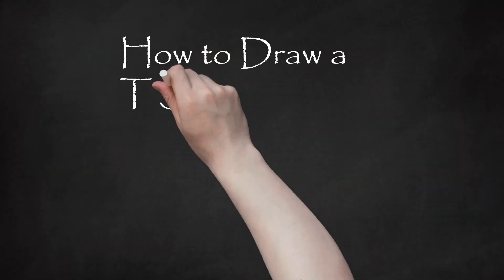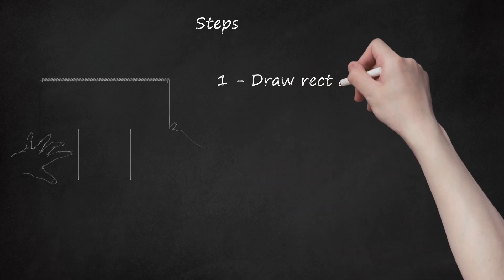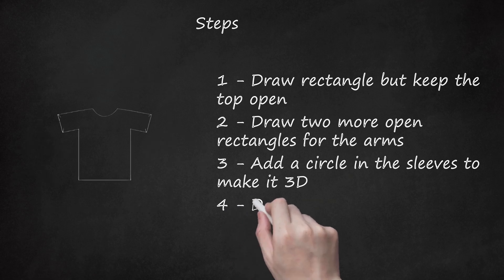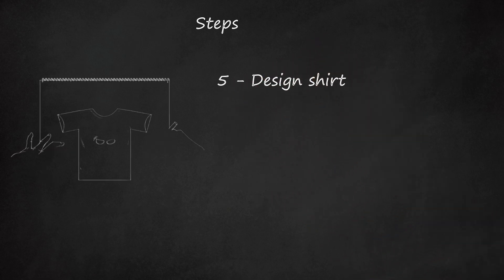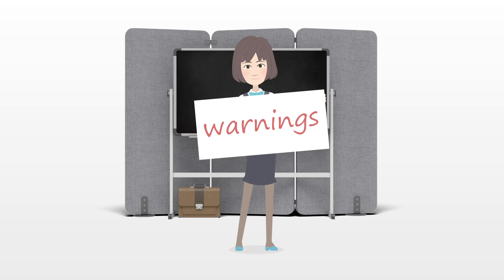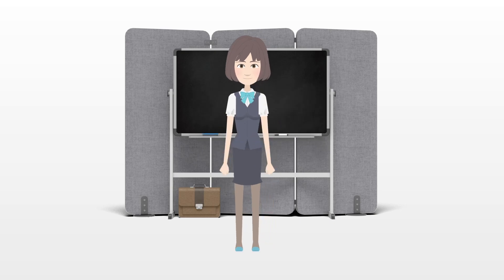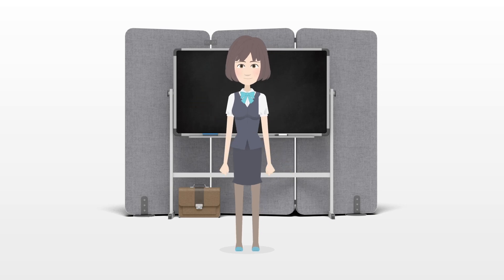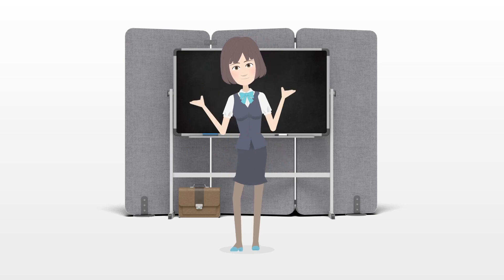Learn to Draw Cartoon T-Shirts: Easy Steps for Character Design | Fun Tutorial for Siblings & Anime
This video description provides a step-by-step draw tutorial on how to create a simple t-shirt for cartoon characters. It emphasizes easy steps for drawing and offers tips for character design. It also mentions that this tutorial is a fun activity for siblings and perfect for anime fans. The description includes recommendations for incorporating the drawing into other activities, such as taking notes in class. The necessary materials for the tutorial are listed as pencil, paper, pen (optional), colored pencils/markers, eraser (optional), and ruler for measurement.